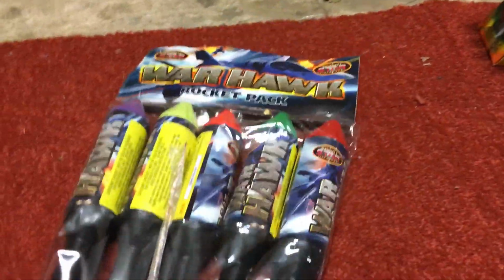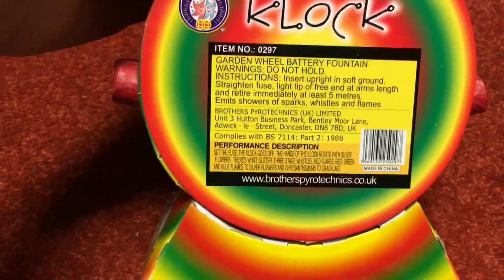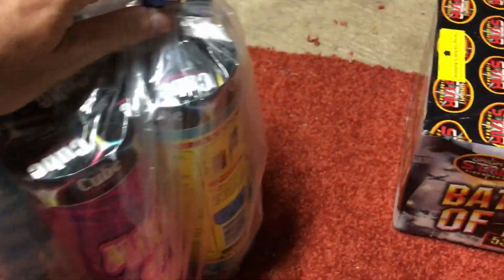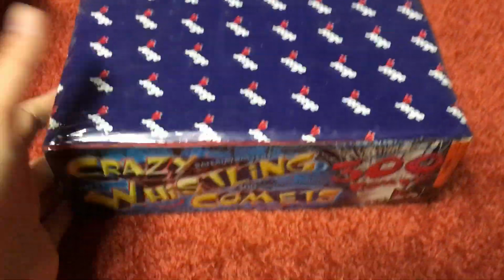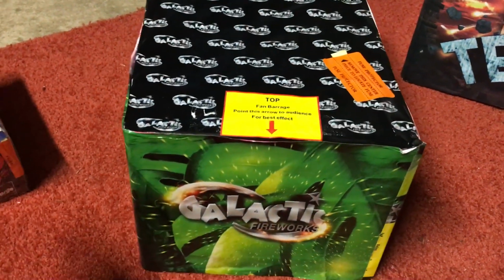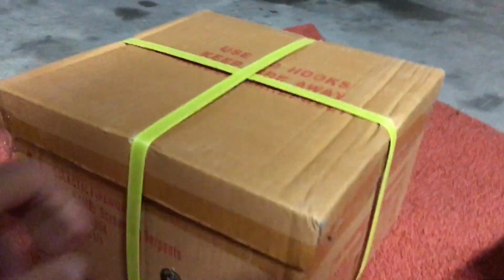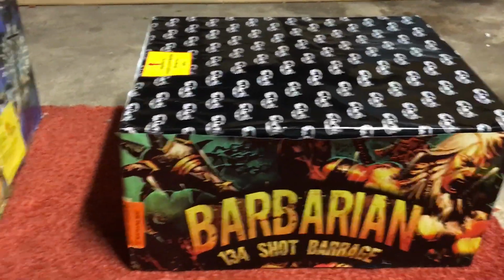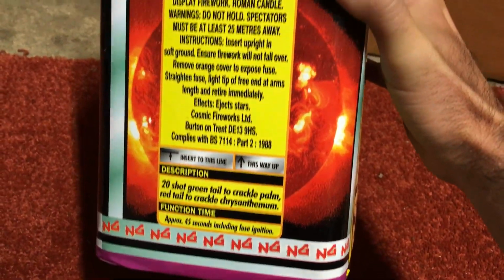UK Firework Stash 2015 (Stash 3)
Final stash of 2015, all from Galactic Fireworks.